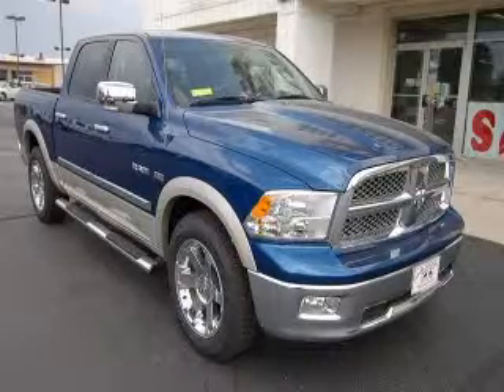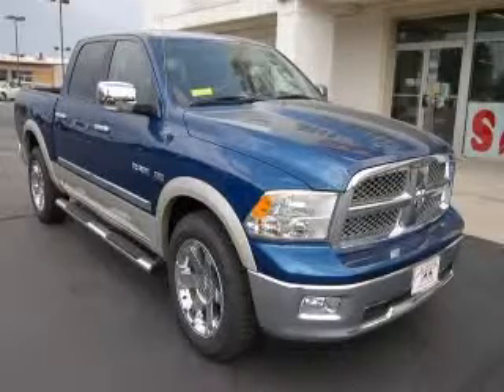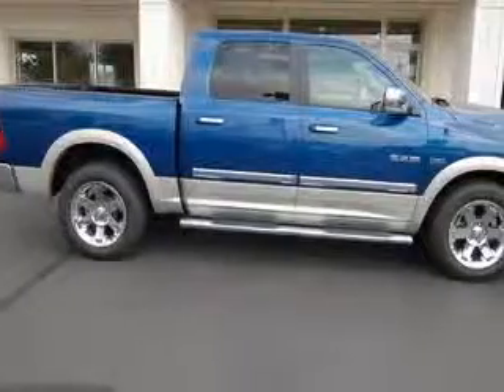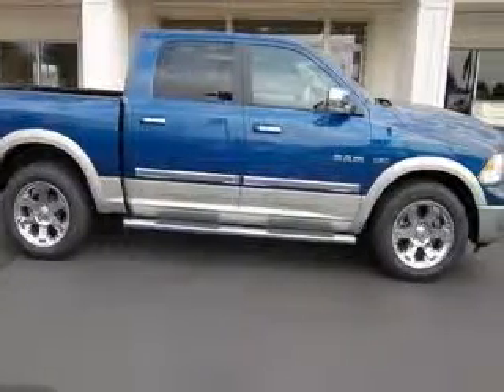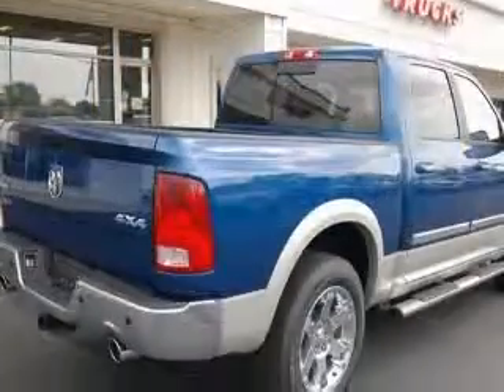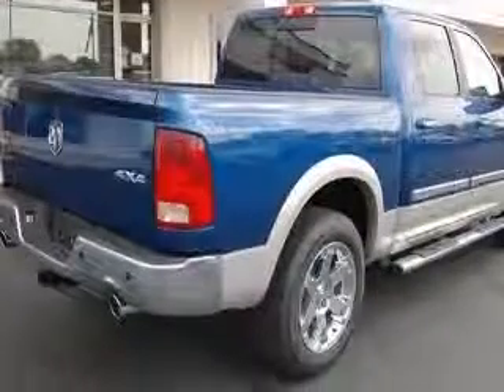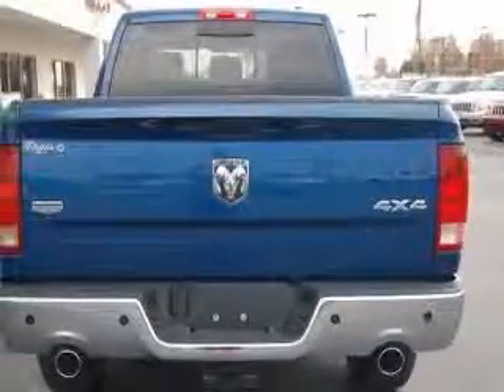2010 Dodge Ram 1500 Fletcher Chrysler Dodge Jeep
2010 Dodge Ram 1500 Laramie
Engine: 5.7L V8
Trans: Automatic 5-Speed
Color: Deep Water Blue Pearlcoat